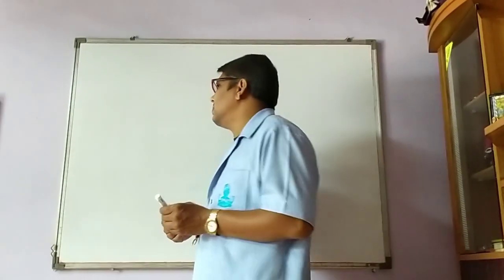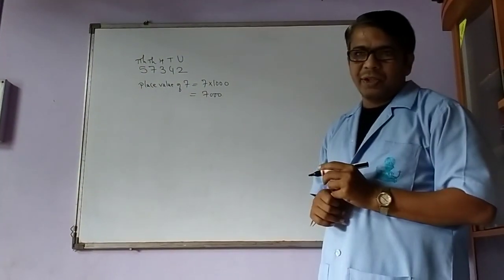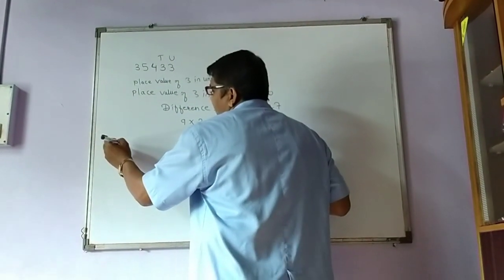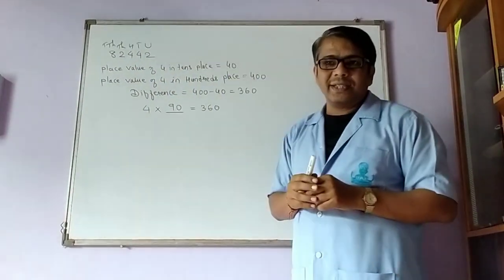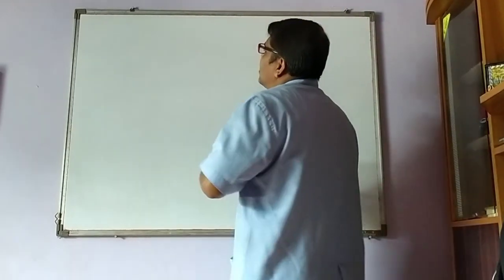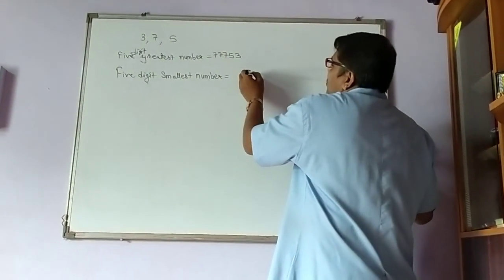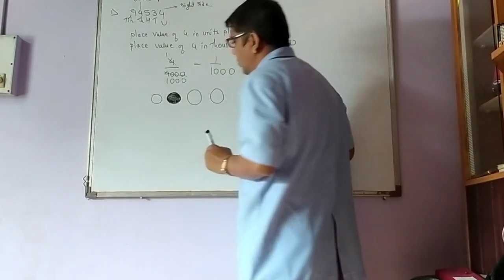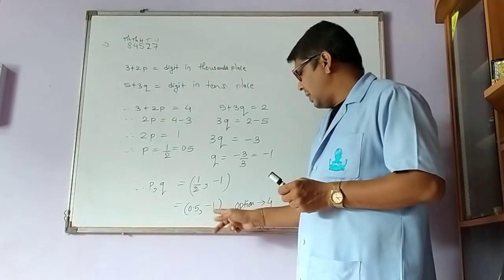July 10, 2020